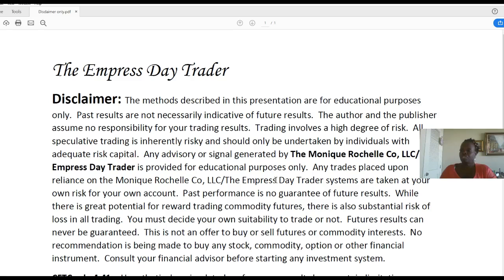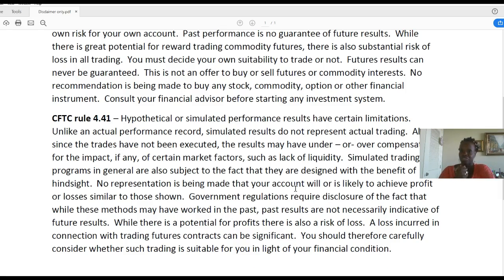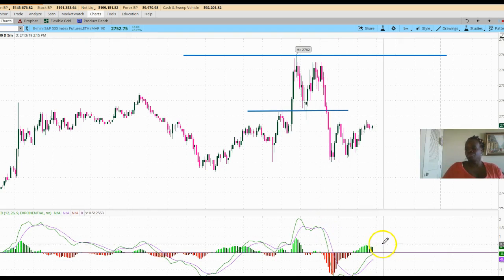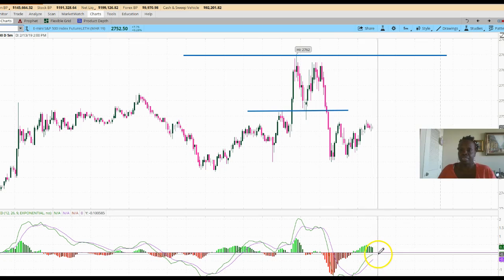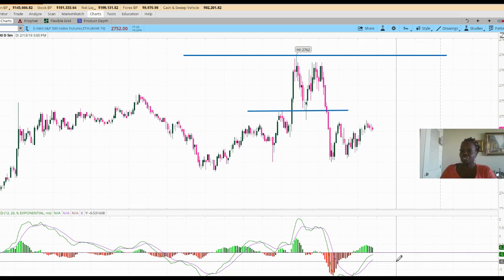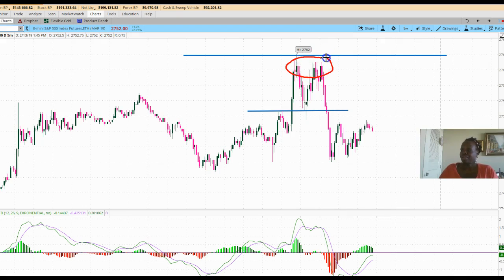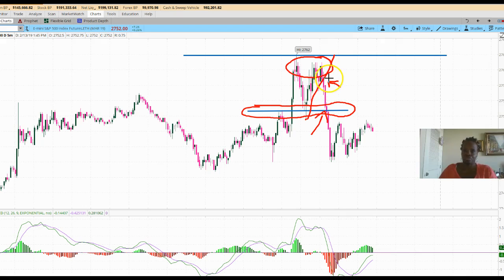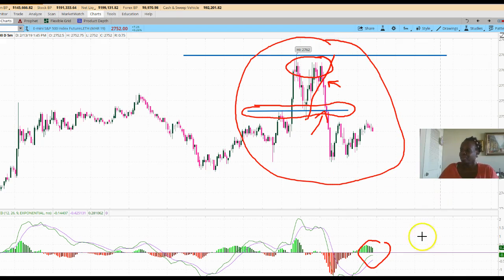Price action and Momentum indicators. Is there a winner?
Momentum indicators are plotted from price action.  They are wonderful helper tools.  Just remember, price is Queen!  Ultimately, a trader's knowledge of price action, patterns, and supply and demand areas is what stands out when placing a trade.  No matter what, know price action.  Go back to the basics.  Don't get stuck and spending so much time attempting to interpret the exactness of the momentum indicator.
Futures training & coaching.